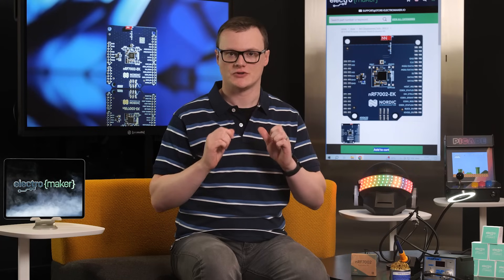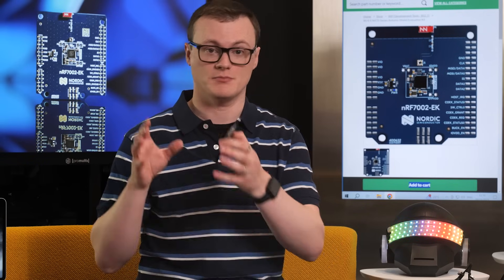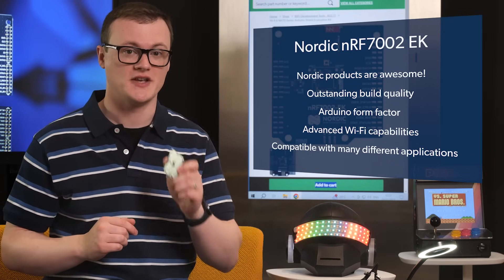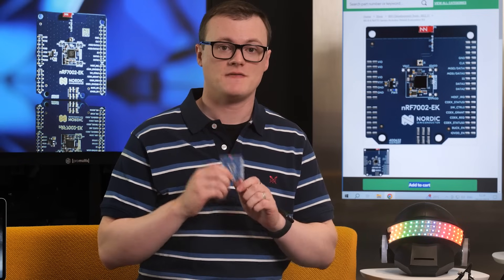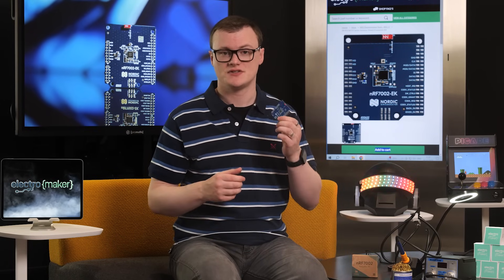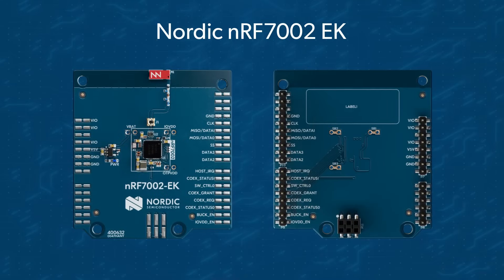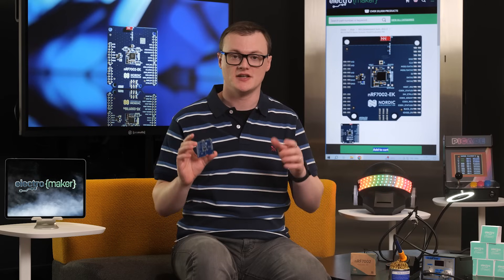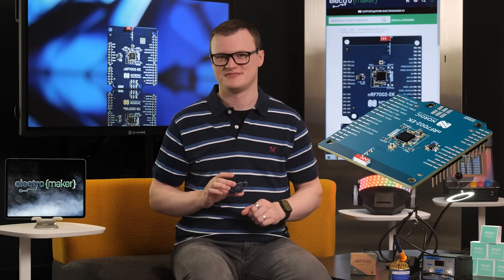Nordic nRF7002 EK: Add WiFi 6 Capability to Your Projects as an Arduino Shield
The nRF7002 EK is the evaluation kit for the nRF7002 wireless companion IC, which allows you to integrate the nRF7002 into your favourite development environments. Unlike the nRF7002 DK, which we covered in a previous episode, this evaluation kit doesn’t include a programmer and additional microcontroller. As such, this is designed to work as an addon as opposed to being an independent board.

0:00 - Intro
0:28- What is it?
0:58 - Why is it awesome?
1:50 - Features and specs
3:11 - Projects
5:29 - Finally...

▬ Support us! ▬▬▬▬▬▬▬▬▬▬